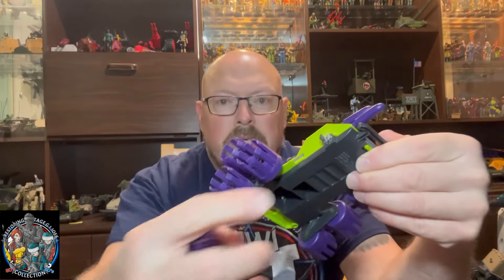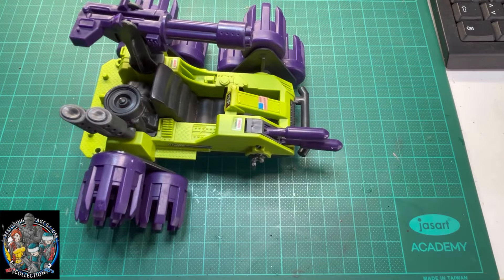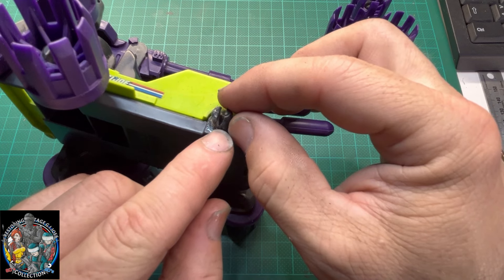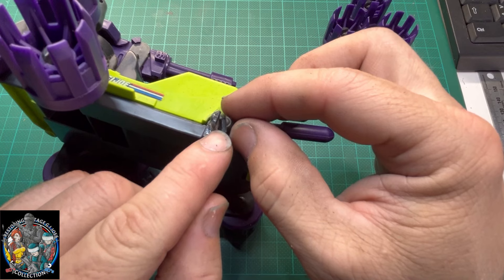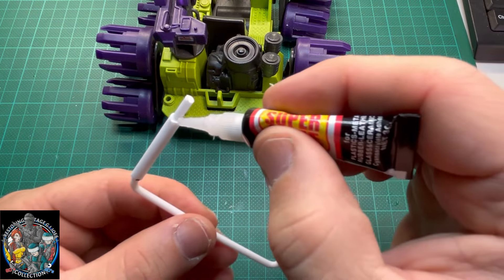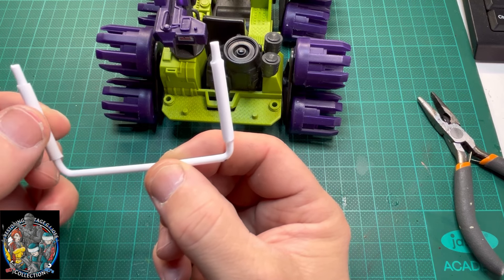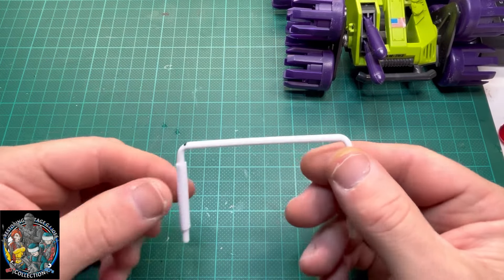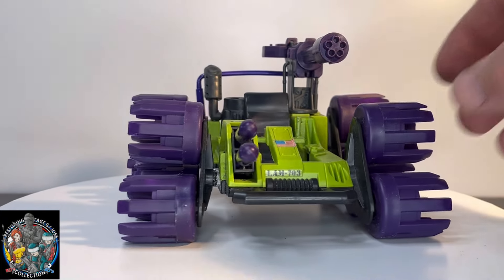G.I. Joe Swampmasher Axel Upgrade & Custom Rollbar Installation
Swampmasher axel post repair & custom rollbar